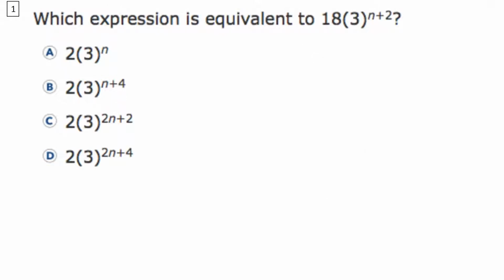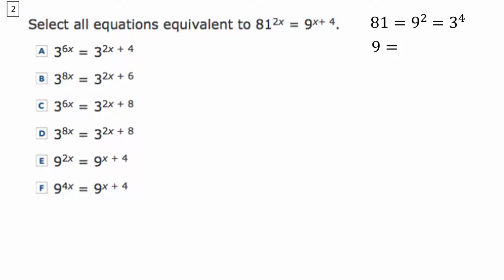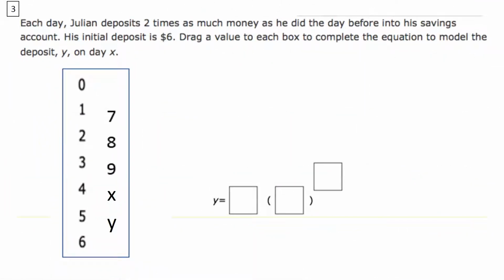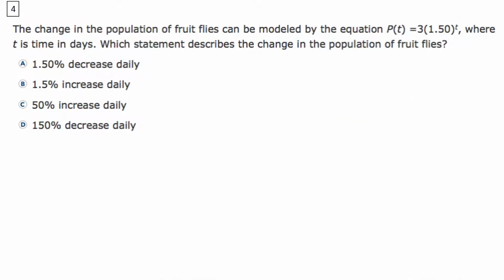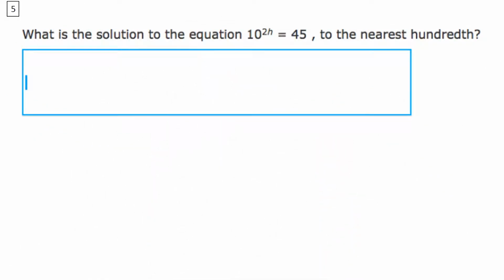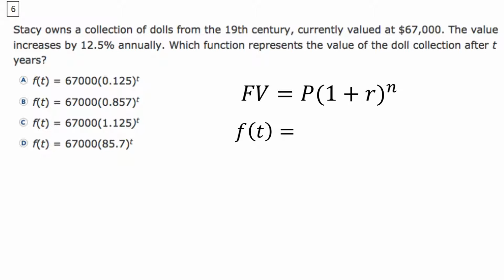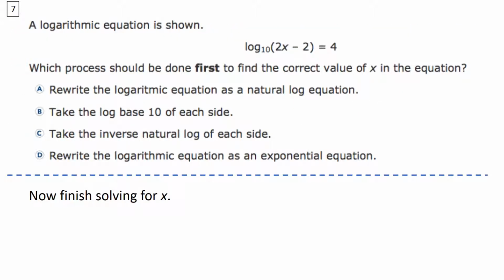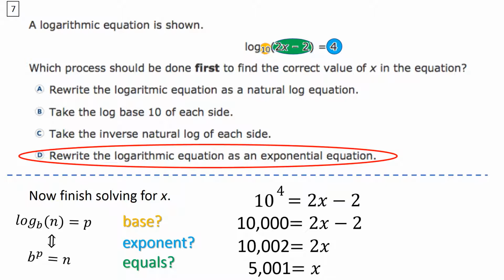TN EoC Review - Exponentials and Logarithms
Working through exponential and logarithm problems for the Tennessee Algebra 2 End of Course Test.